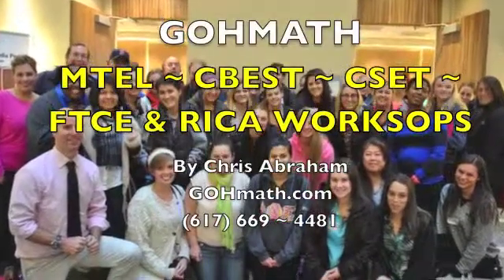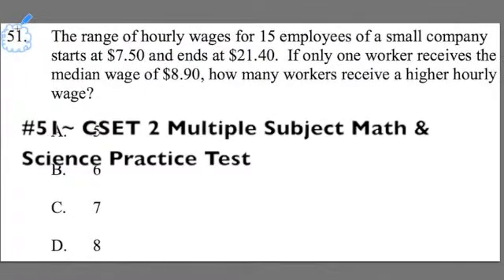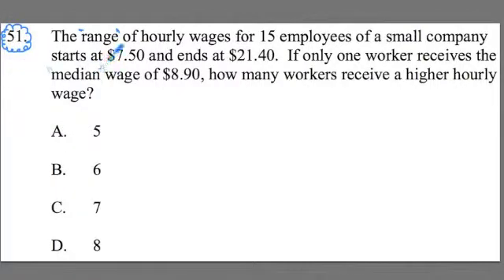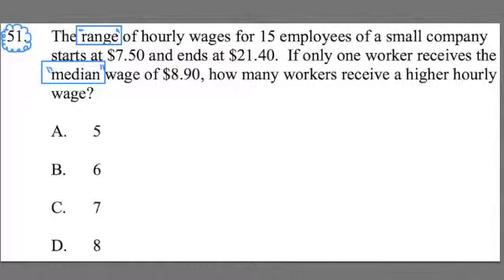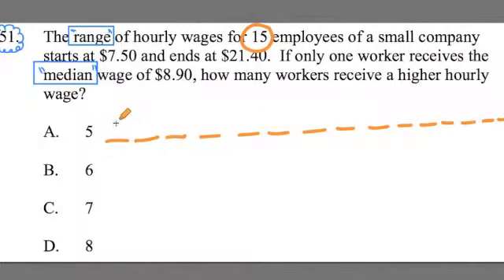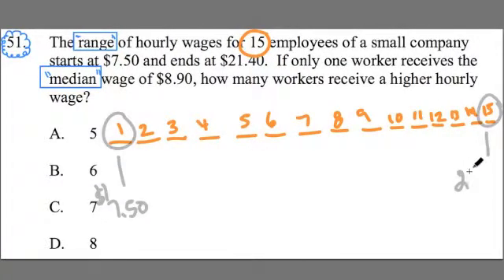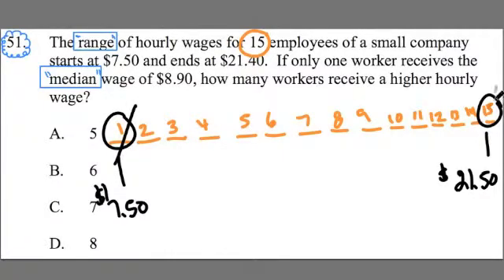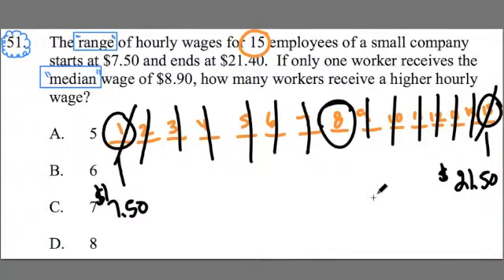GOHMATH: #51 ~ Median ~ CSET MATH ~ By Chris Abraham ~GOHmath.com